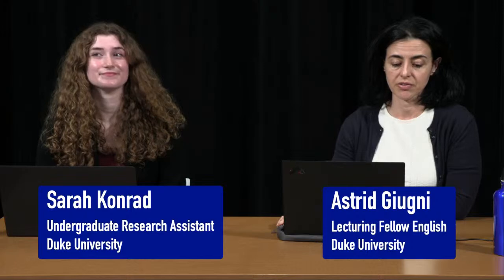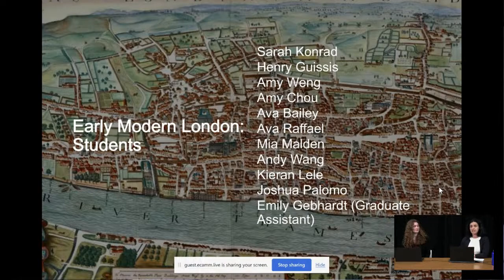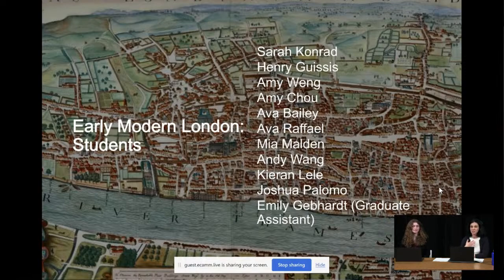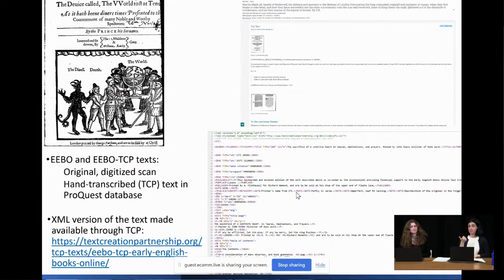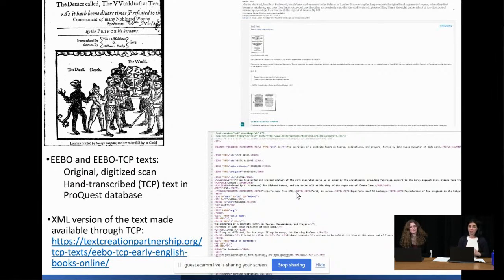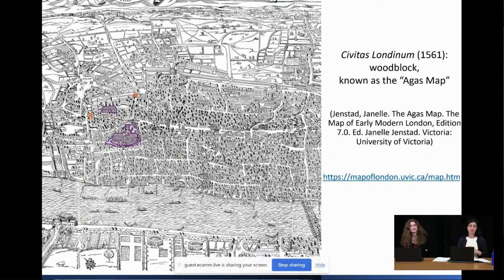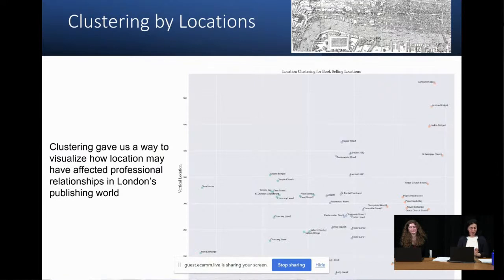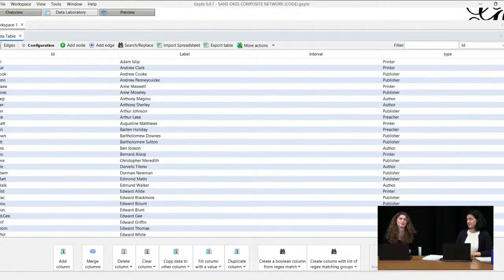Mapping Publishing Networks in Early Modern London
This talk discusses the methodologies and results of a year-long, undergraduate research project that combines social network analysis with Early Modern literary history. Presented by Astrid Giugni, Ph.D., Lecturing Fellow of English at Duke University.